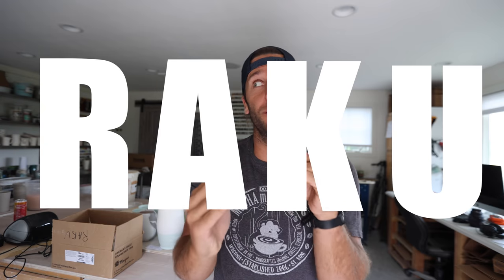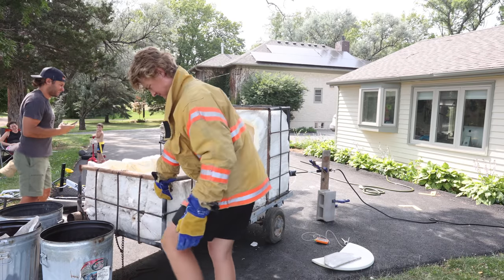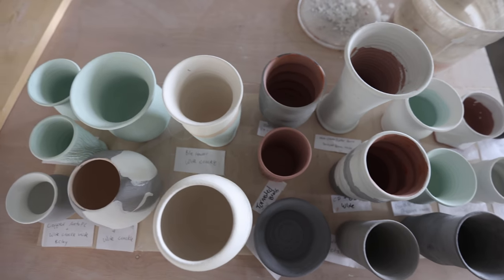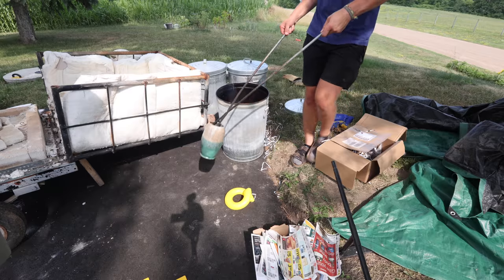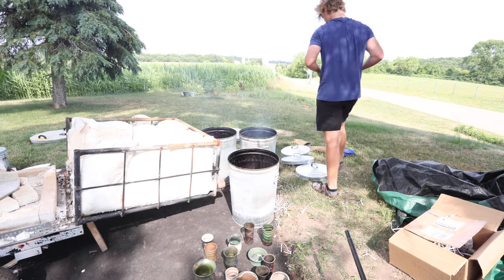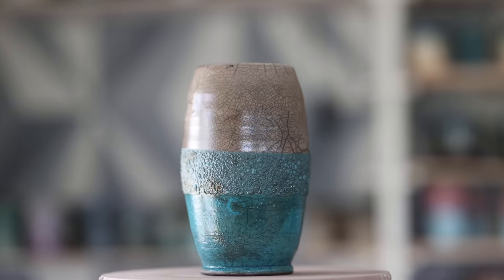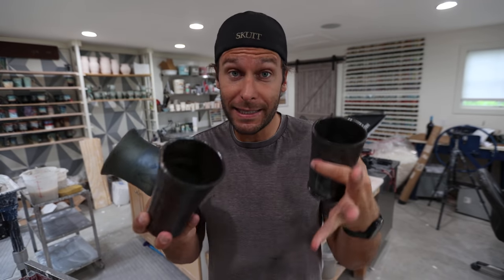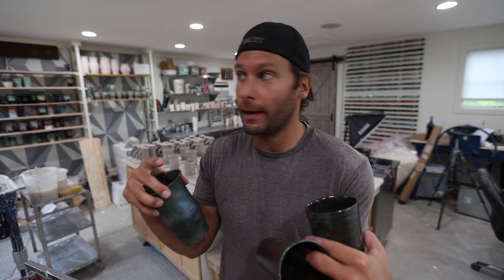RAKU FIRING - the CRAZIEST way to finish pottery!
Summer Restock Schedule
August 18th – 6pm CST

An Epic Pottery Event
The FIRST Annual open studio event hosted by Jonthepotter
Saturday August 14th  – 9 am – 5pm
Sunday August 15th – 11am – 5pm
Event will feature
Over 500 unique handmade pieces for Sale!  Range of prices from $10 – $500
Choose the Glaze Combo and Glaze it!! We will have 100 mugs ready to be glazed and you can choose from over 600 different glaze combination examples to get the perfect mug for you! (Mugs are $50.00 includes shipping, $40.00 if you can arrange local pickup)
Extreme Raku Firing Demos!
Pottery Wheel Throwing Demos!
Come to Jon Schmidt Pottery’s (Jonthepotter) NEW Studio for an epic pottery event!  Pots for sale as well as a variety of different demonstrations will make for a memorable experience!

Jonthepotter
115 South Olive St.